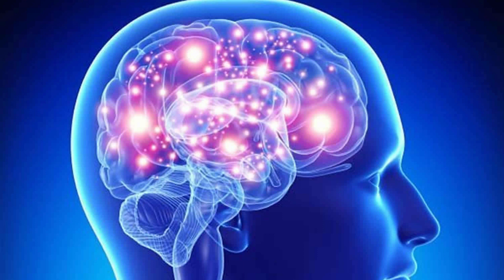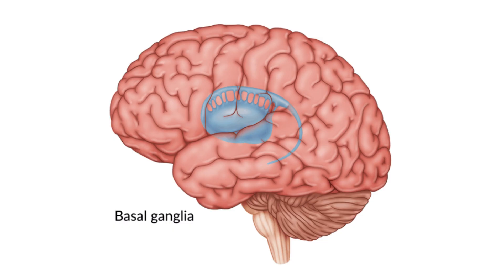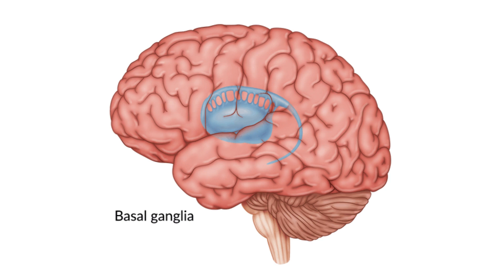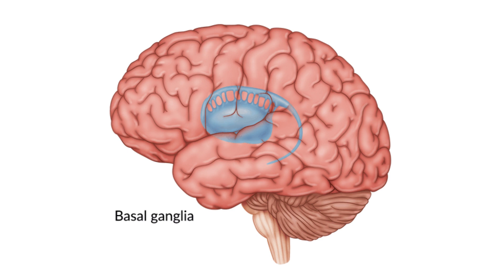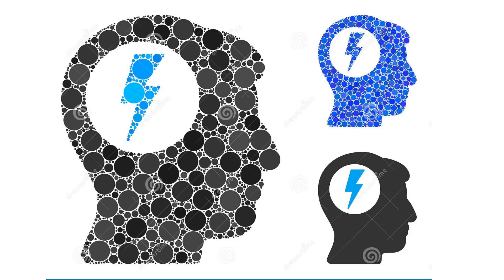Basal Ganglia The Master of Happines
In this video as all in the other Videos I give lectures on mind, body and social life to expand your consciouness in order to mantain and develop a  more confident, happy and aware personality but also a healthy body as well. If you feel that material does not suffice and you want to have more guidance. It would be my honor and duty to help you for free.